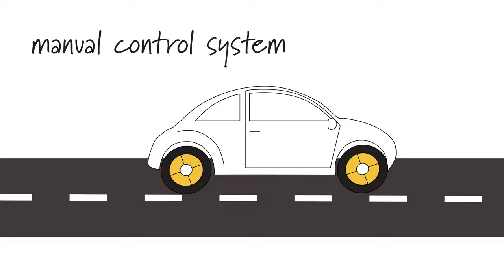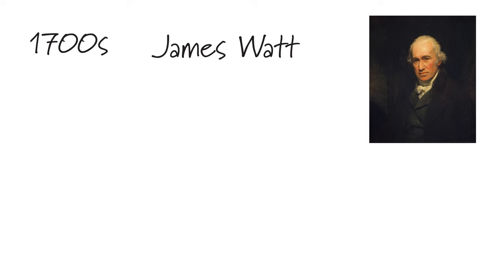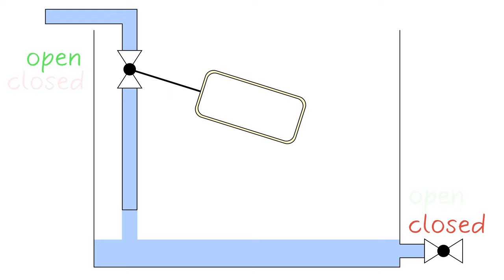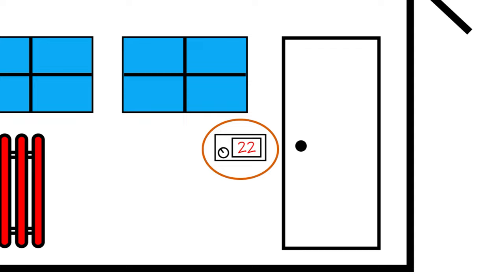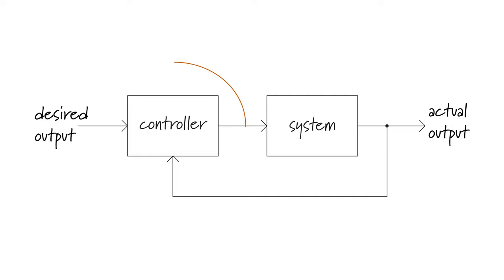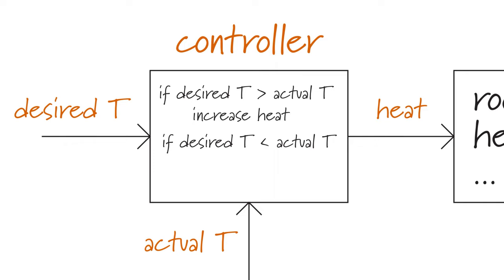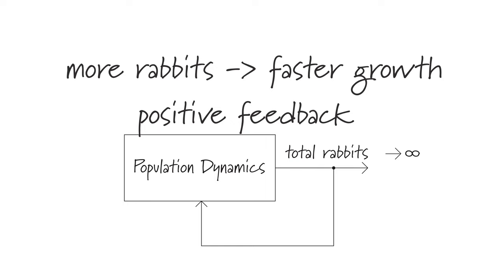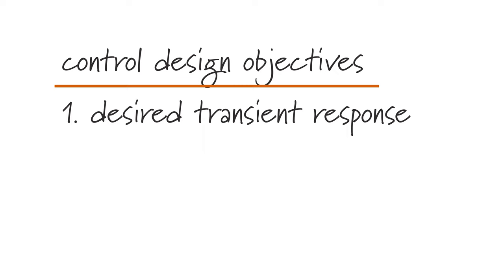Control Systems: What Are They?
Featuring LSU Mechanical and Industrial Engineering Professors:
Dr. Gilbert
Dr. Barbalata
Dr. de Queiroz

This video was made possible by funding from the IEEE Control Systems Society.

Chrysler is a registered trademark of FCA US LLC
References:
Poor, V. C. "The Huygens Governor." The American Mathematical Monthly 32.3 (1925): 115-121.
Maxwell, J. C., “On Governors”. Proc. Royal Society of London, 16 (1868): 270-283.
Mayr, O., The Origins of Feedback Control, Cambridge: MIT Press, 1970.
Lepschy, A. M., et al., “Feedback control in ancient water and mechanical clocks,” in IEEE Transactions on Education, 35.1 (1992): 3-10.